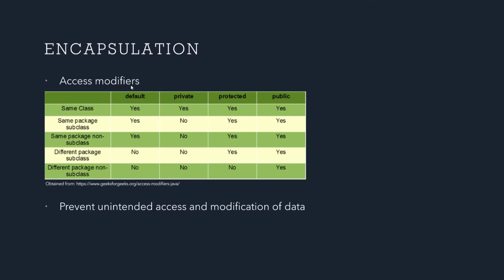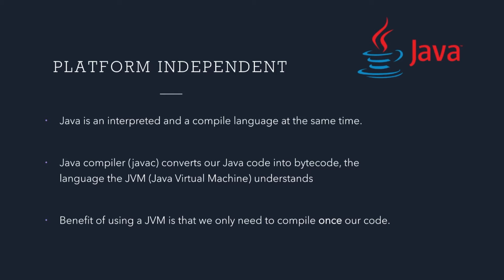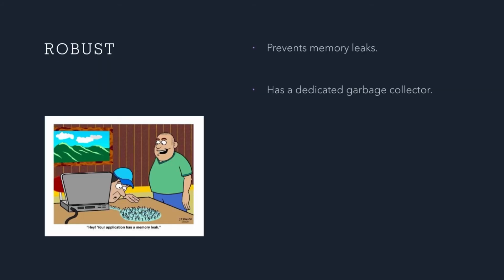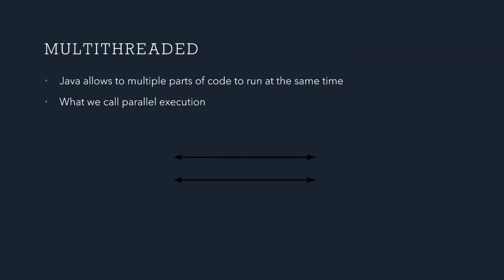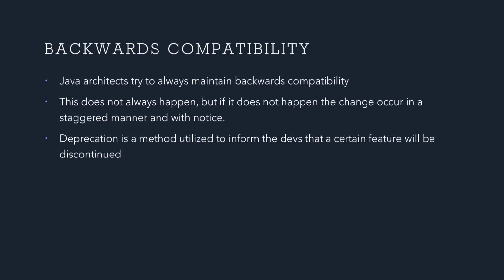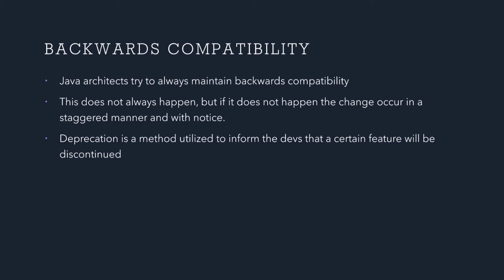Java - 8 Benefits of the programming language Java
Benefits of Java Programming explained:
1. Object oriented
2. Encapsulation
3. Platform independent
4. Robust
5. Simpler
6. Secure
7. Multithreaded
8. Backwards Compatibility